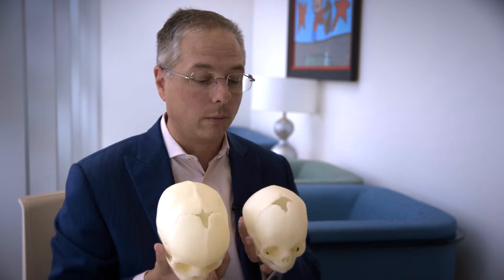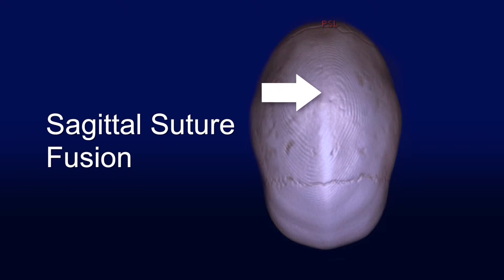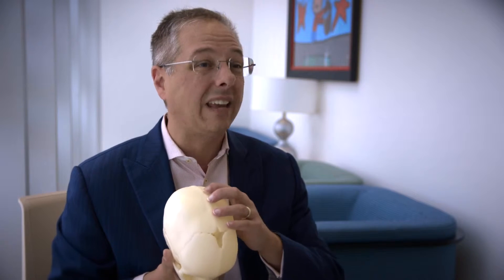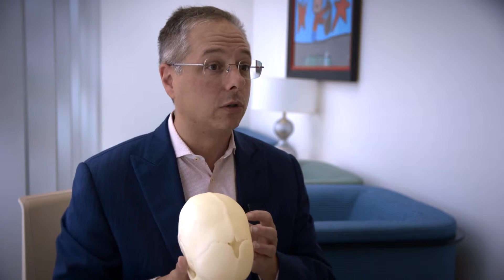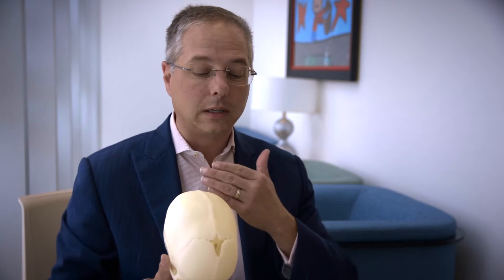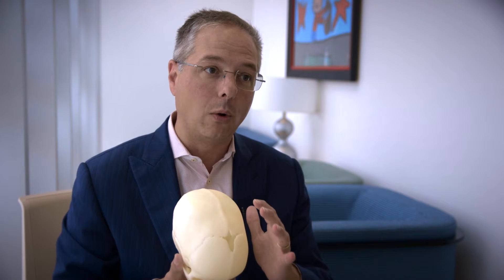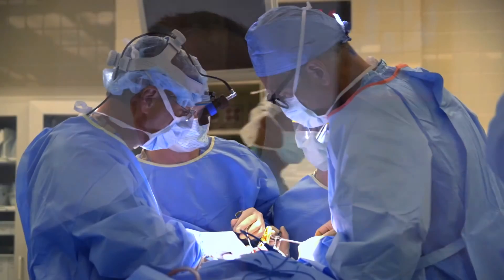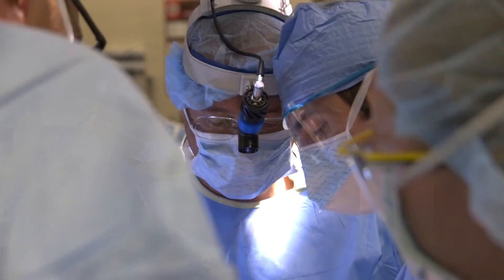Sagittal Synostosis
Sagittal Synostosis is the premature closing of the sagittal suture, which runs down the middle of the back of the skull. It is the most common type of craniosynostosis. Our pediatric plastic and craniofacial surgeons are experts and offer several treatment options depending on the child’s age. A less invasive, directed growth approach is available for younger patients or traditional craniovault reconstruction for patients at a later age. Whatever the age or treatment approach, we deliver outstanding results.